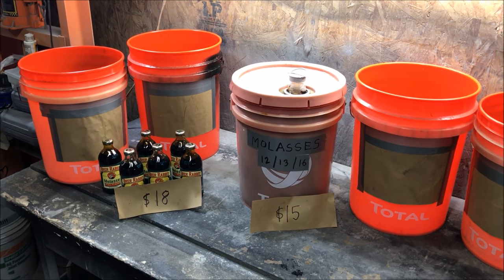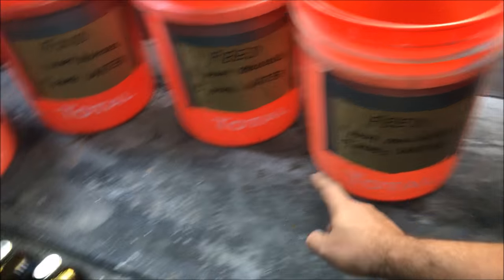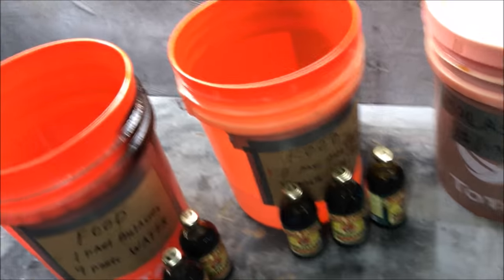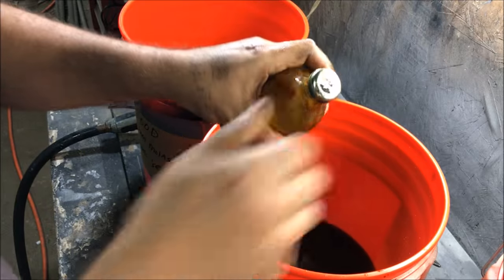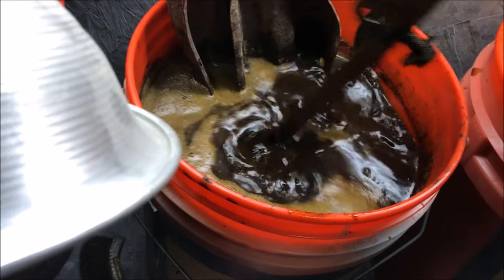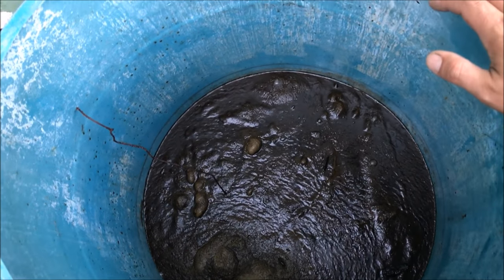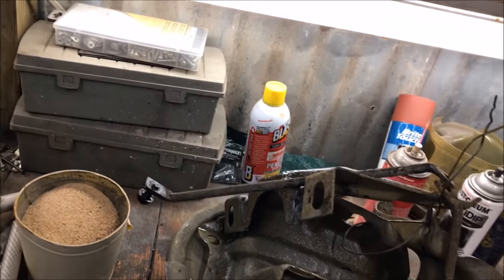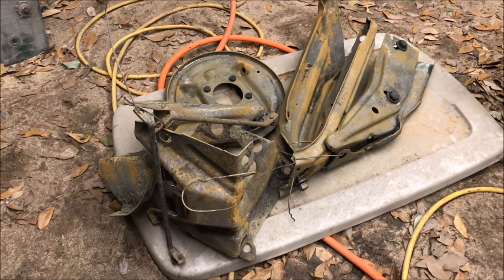how to remove rust with molasses DIY do it yourself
just a video on my personal experience trying to remove rust with molasses

it doesnt matter the ratio of molasses to water, you just have to wait until in ferments (starts to smell like old malt liquor)

starting ratio is 9 parts water 1 part molasses...

feed or food grade it does not matter...

it takes over a month to remove rust but this is modern day alchemy (i read that somewhere)